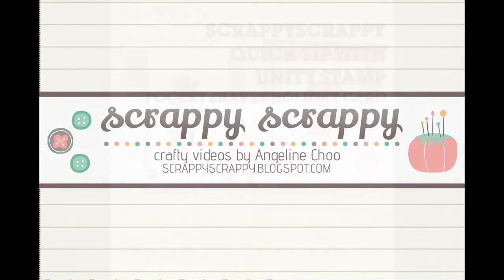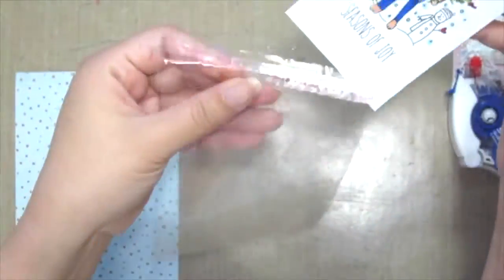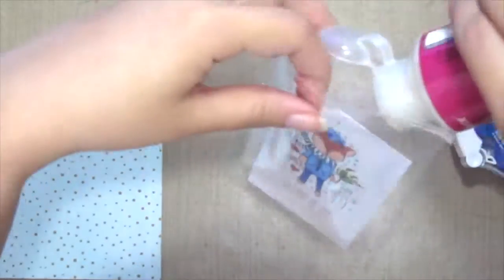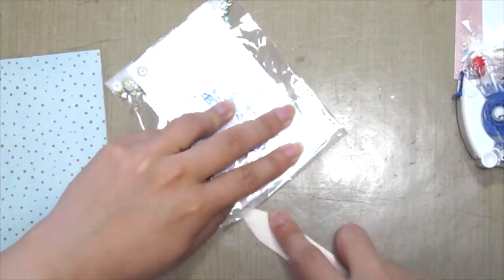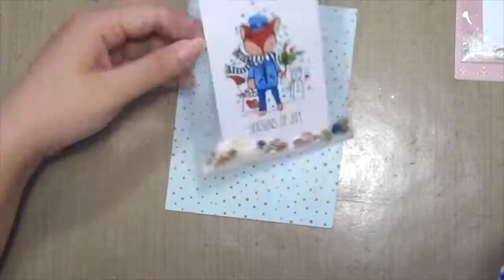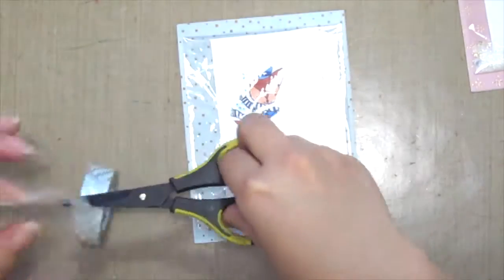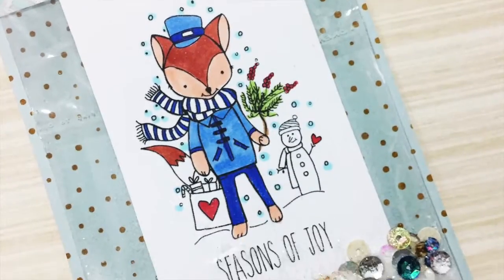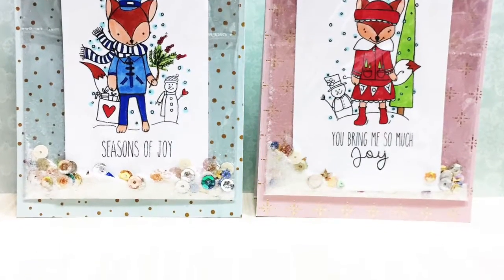ScrappyScrappy - Easy Pocket Shaker Holiday Card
Creating quick and easy Pocket Shaker Holiday Cards using plastic bag/pocket + sequins + glitter!

- Copic markers
- Plastic bag/pocket with adhesive
- Craft Decor Diamond Sugar Dust
- Sequins
- Kaisercraft "Christmas wishes" paper pad

Jingle bells (instrumental) by Jingle Punks